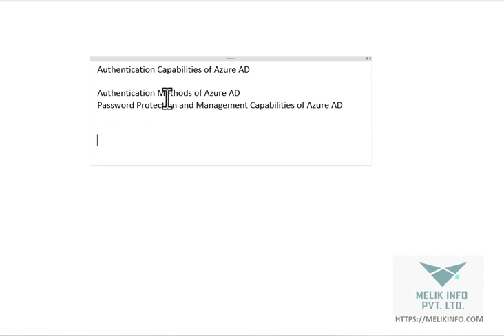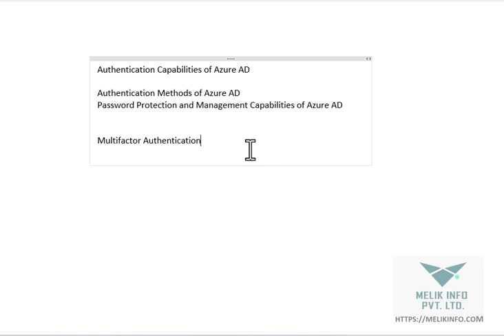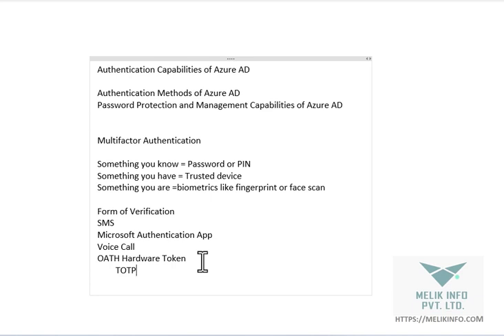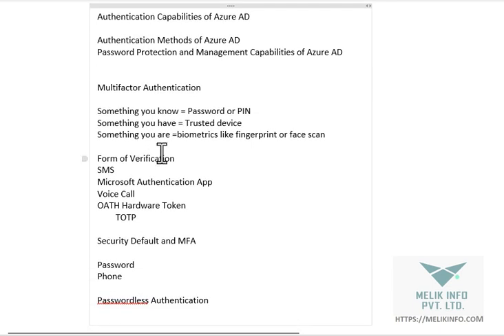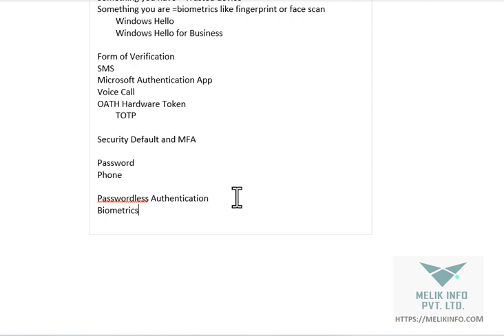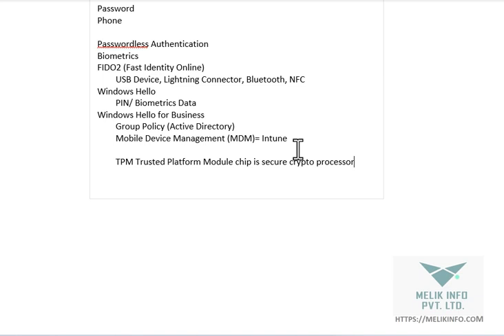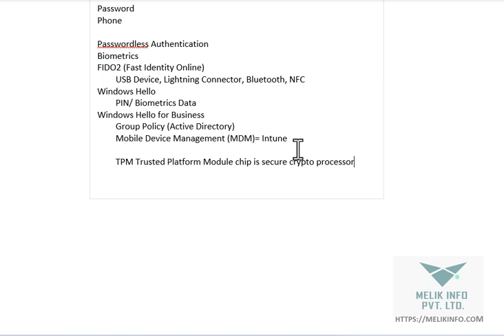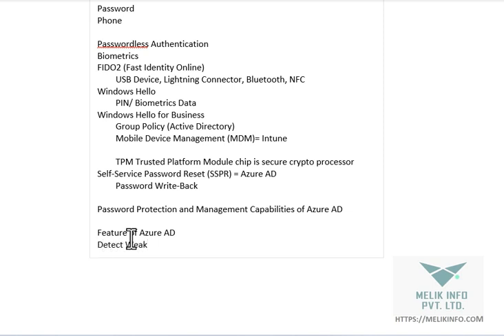SC 900 Security, Compliance and Identity Fundamentals Part 5